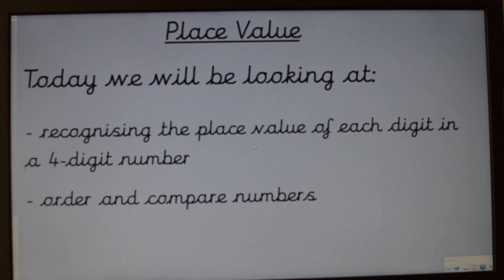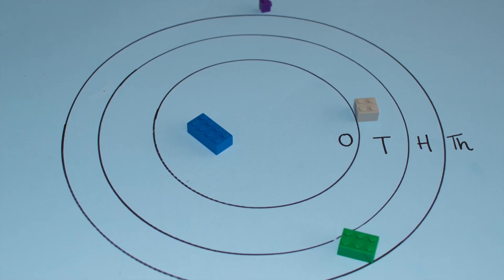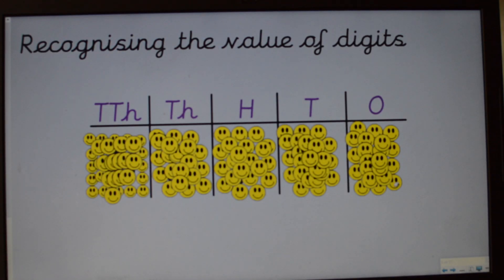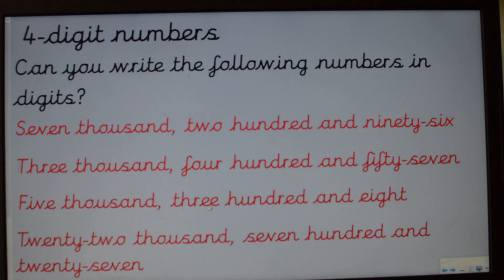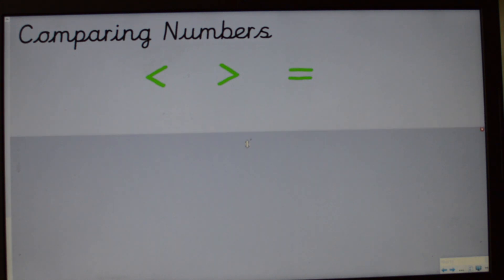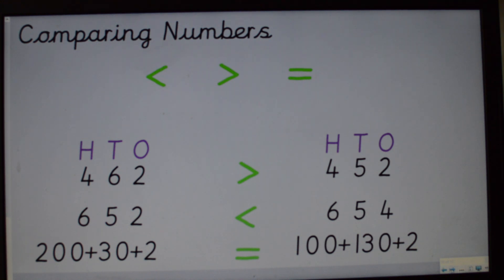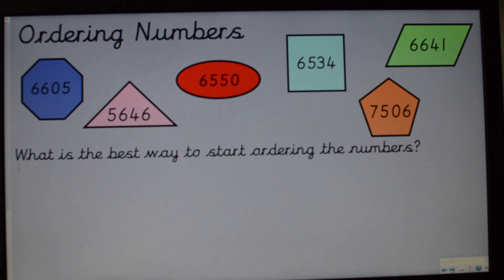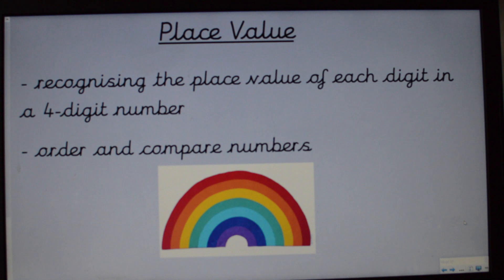Year 3 and 4 Place Value